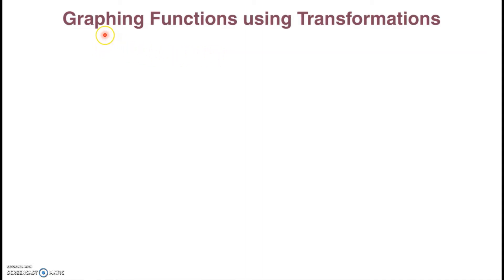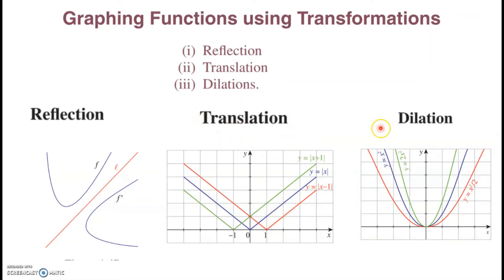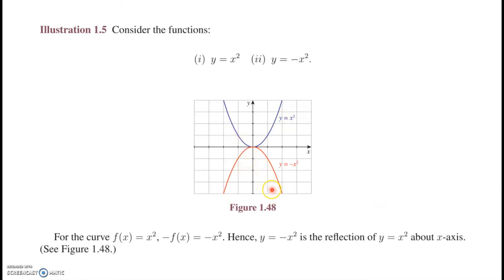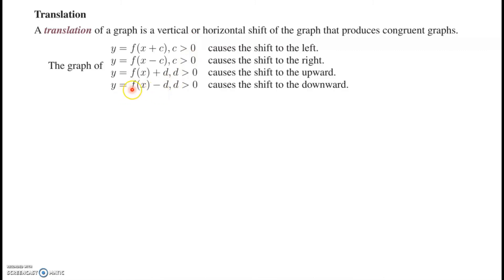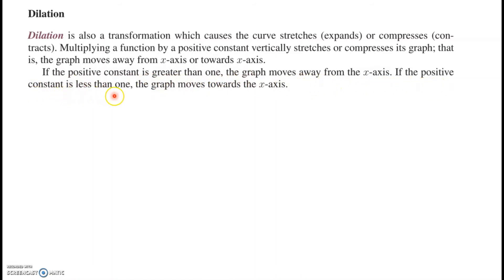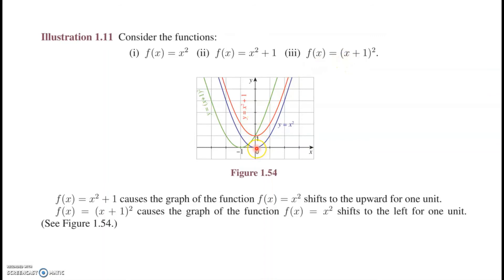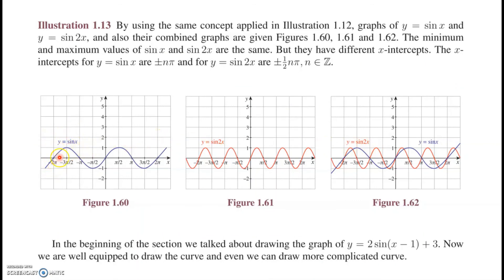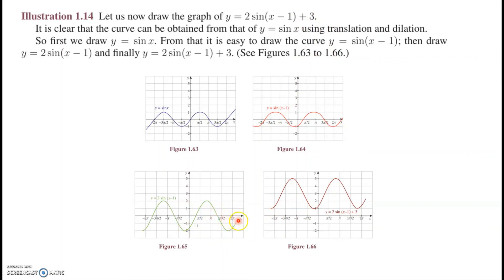11th Maths Chapter 1 Illustrations 1.5 to 1.14